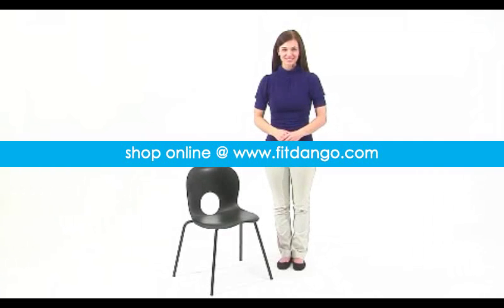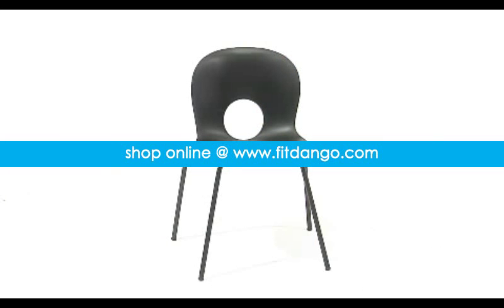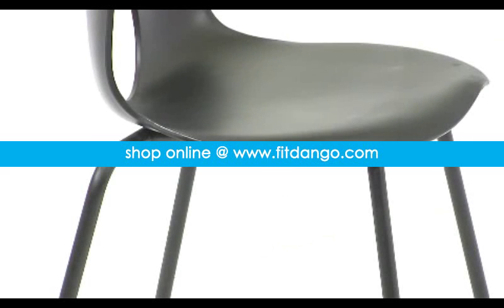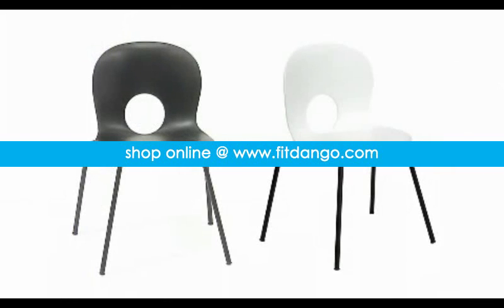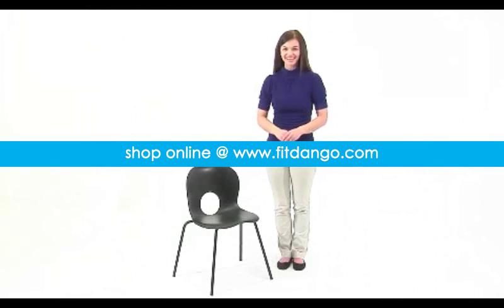HERCULES Series 770 Lb. Capacity Designer Plastic Stack Chair With Black Frame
FitDango Health & Fitness shop is your one-stop shop for all your Home & Garden needs. Variety of Home & Garden products are available.